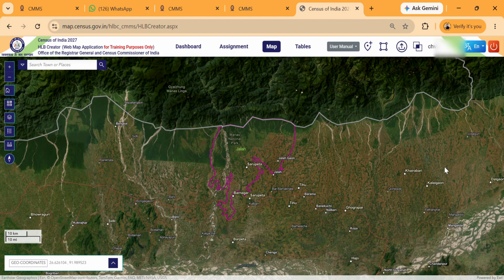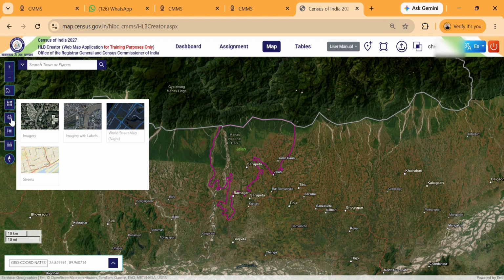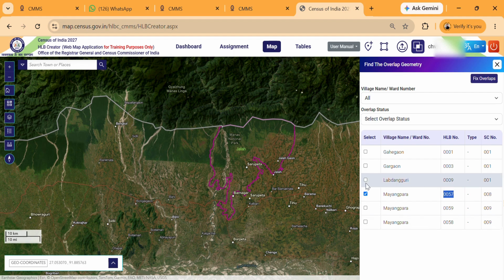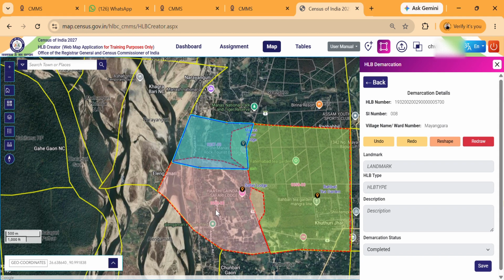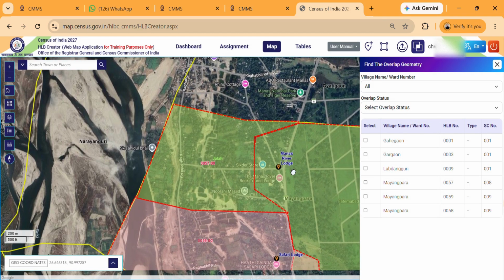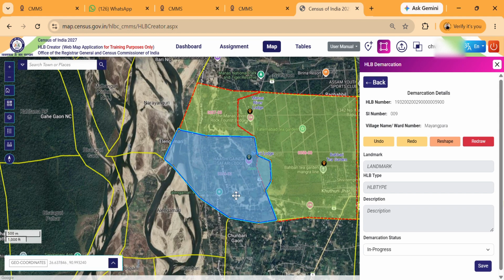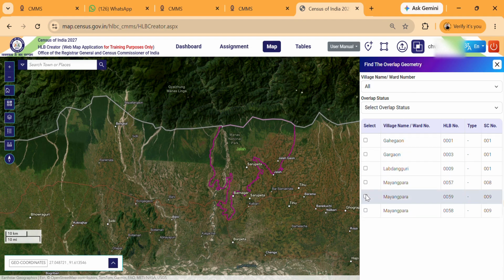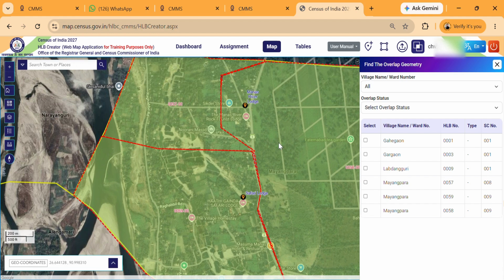HLB Overlap Handler Functionality | CMMS portal | HLB Demarcation | Redraw and Resize HLB | Census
HLBC & CMMS Portal Learning | HLB Carving | HLB Overlap Handler Functionality | CMMS portal | HLB Demarcation | Redraw and Resize HLB | Census Mapping & Geo-Tagging | Digital Census India 2027 | Hands on

Welcome to this channel dedicated to learning and understanding the processes, tools, and methodologies associated with Census 2027 and India's Digital Census framework.

This channel provides educational tutorials, demonstrations, and guidance on the digital applications, workflows, and field procedures used during Census operations. The content is intended to assist Enumerators, Supervisors, Charge Officers, trainers, and other census functionaries in understanding operational processes and digital tools.
HLBC & CMMS Portal Learning | HLB Carving, Mapping & Geo-Tagging | Census 2027 training

In this video, you will learn:
HLB creation, carving using KML /KMZ/ Shape files, mapping, and assignment

the HLBC Portal – Houselisting Block Creator Application for Census 2027. This video explains the core concepts of HLB carving, HLB mapping, landmark geo-tagging, boundary demarcation, supervisory circle reference, and HLB Layout Map preparation in a simple and practical way.

Digital Census 2027,
Digital Census india,
Digital Census ,
Indias first digital census,
how to draw hlb map for census 2027,
Self enumeration 2026,
Self enumeration 2027,
Census 2027 training,
Census map drawing,
Census 2027 current affairs, make all hastags
Census duty
Census map
CMMS census 2027
cmms portal
Census hlo app
hlo census 2027
census lecture
census Questions